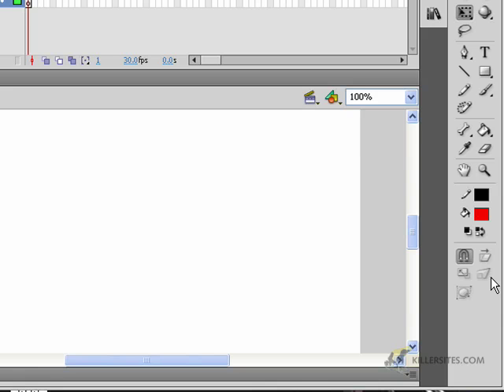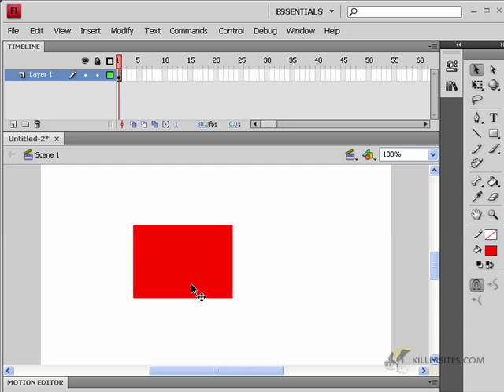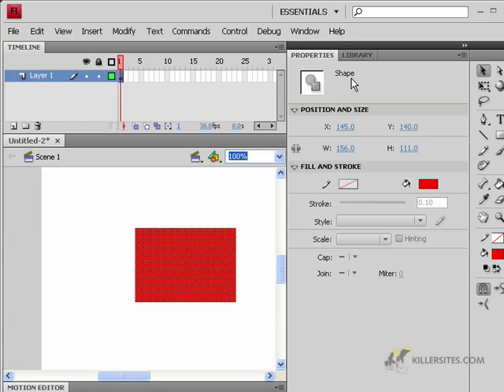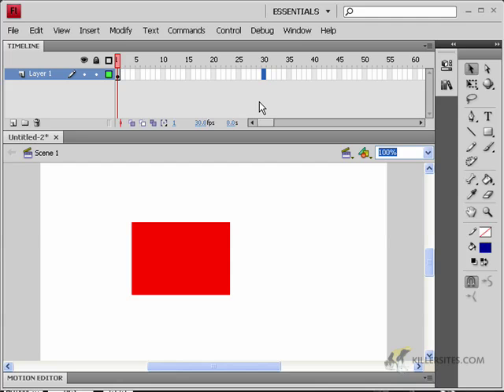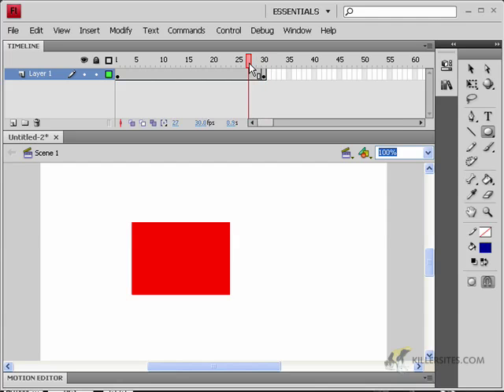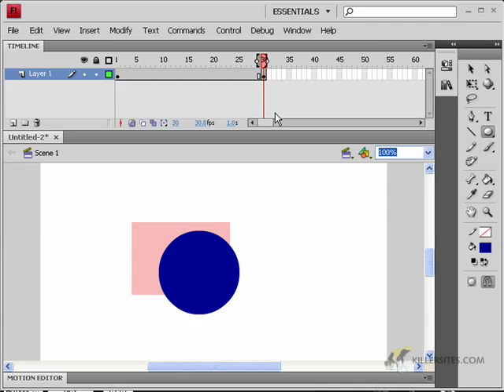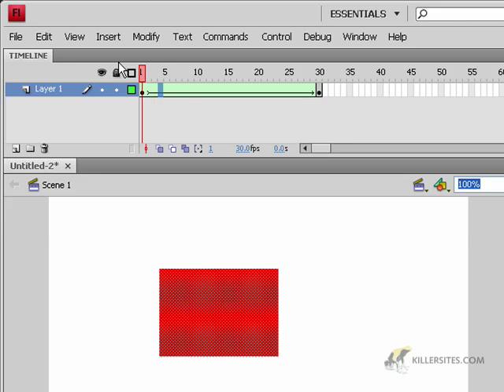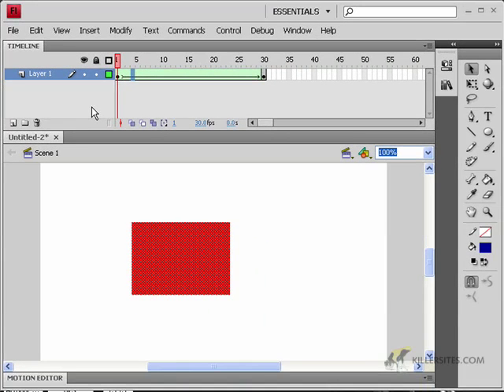Flash CS4 Shape Tweening Animation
- In this video you learn how to create a shape tween animation with Flash CS4.